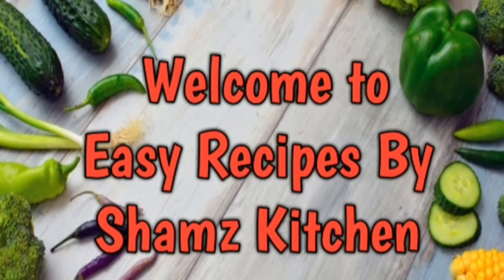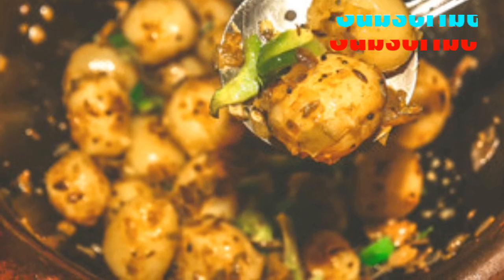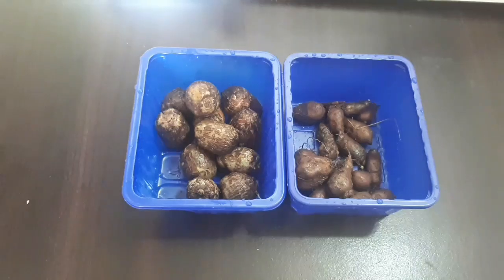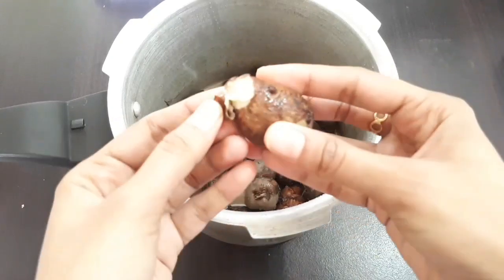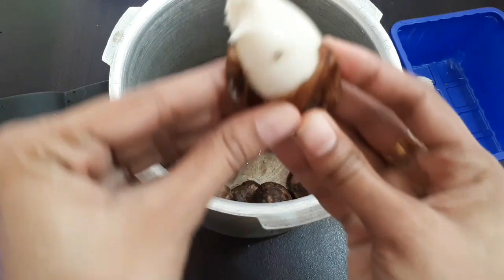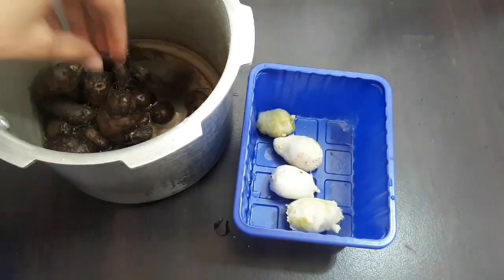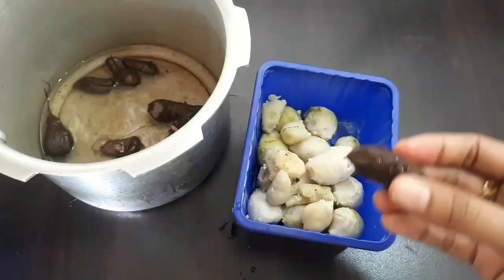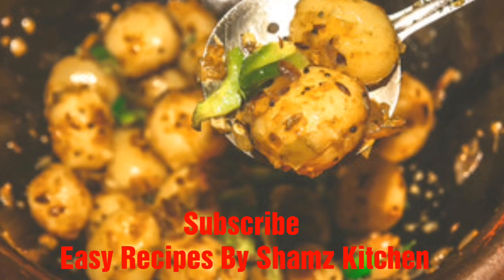2 മിനുട്ടിൽ കൂർക്ക, ചേമ്പ് തൊലി കളയാൻ എളുപ്പ വഴി|| Easy Recipes By Shamz Kitchen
Easy Recipes By Shamz Kitchen